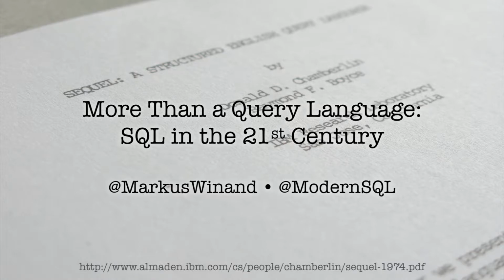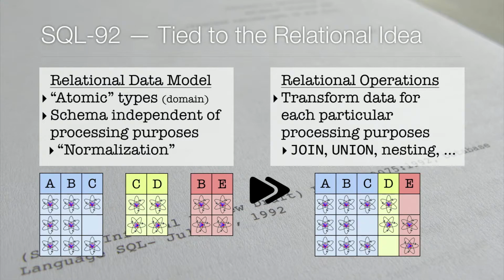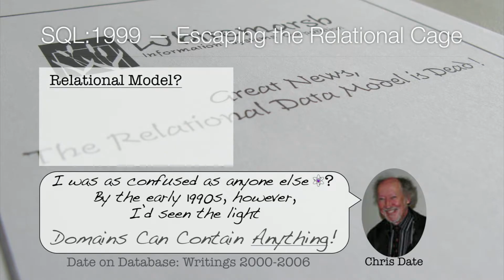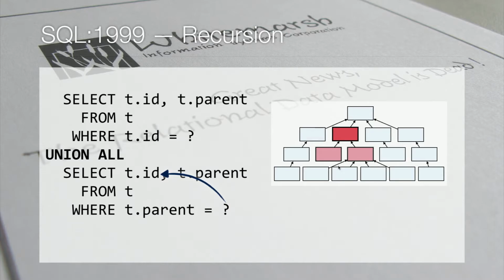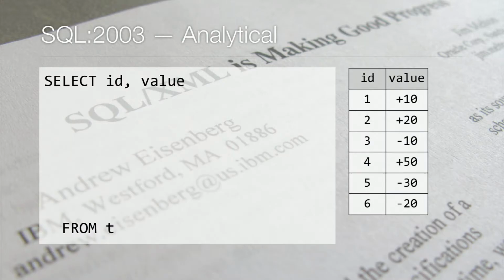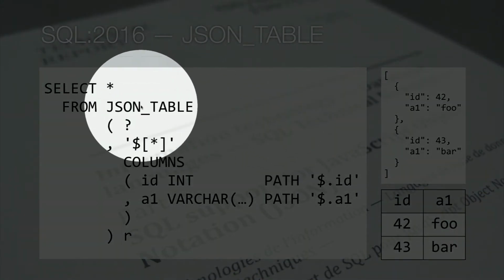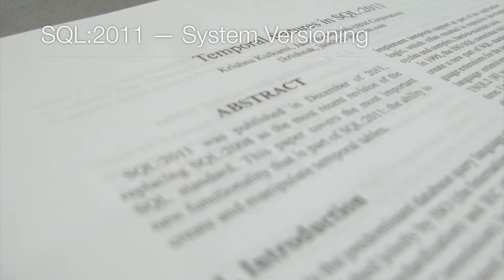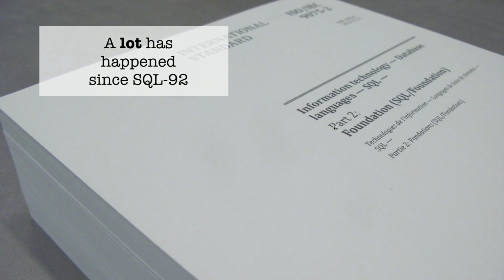DPC2019: More Than a Query Language: SQL in the 21st Century - Markus Winand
"More Than a Query Language: SQL in the 21st Century by Markus Winand

Did you know the purely relational dogma of SQL was already abandoned in 1999?

The last SQL standard that was limited to the relational idea was SQL-92. From SQL:1999 onwards, the SQL language was extended with non-relational operations and non-relational data structures. As much as this move was discussed at that time, it took decades until database vendors caught up with this idiomatic change. Many SQL users haven’t heard of it until today.

The year 2018 finally marks the turning point. With the release of MySQL 8.0 all major SQL dialects finally support the most important non-relational concepts of SQL.

This talk provides the big picture on the evolution of the SQL standard and introduces some selected modern SQL features by example. You will see that SQL has changed as much as our requirements have changed over the past decades.

 ...how to process graphs in SQL
 ...how to do JSON transformations
 ...about time traveling in SQL

About Markus Winand

Markus Winand is an independent author, trainer and consultant on all things SQL. His book “SQL Performance Explained” has just been translated into a fifth language. It can be purchased as a print edition, and it’s also available to read for free on his use-the-index-luke.com website. Markus is currently working on his second book centered on the idea that things have changed a lot since SQL-92. It is likewise available free of charge online (modern-sql.com).